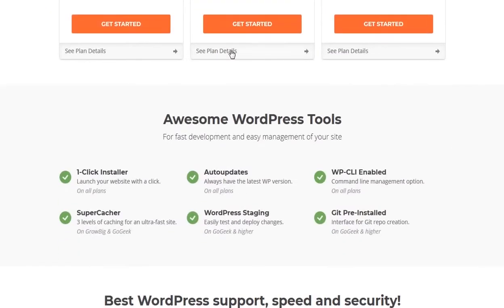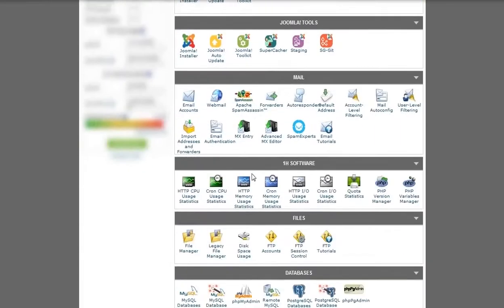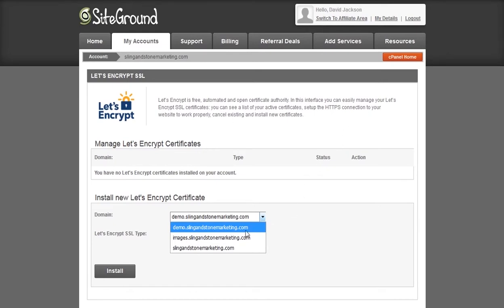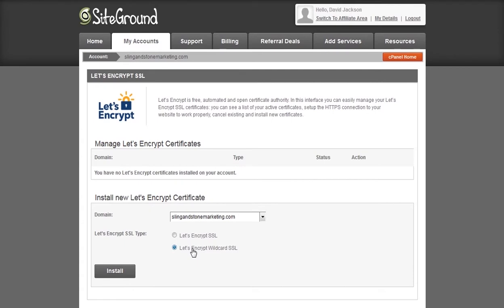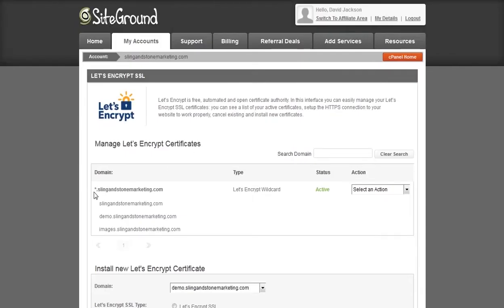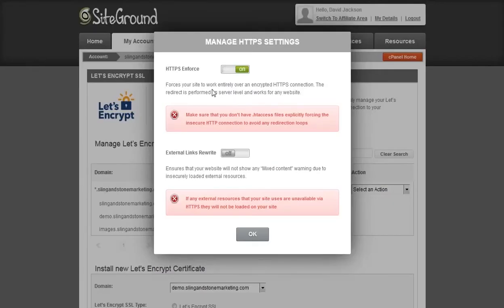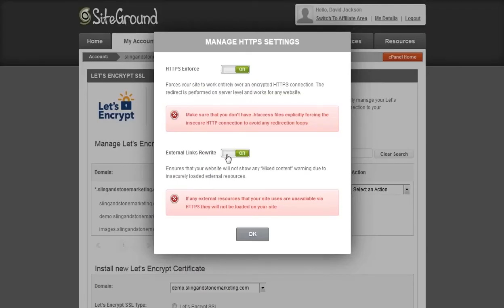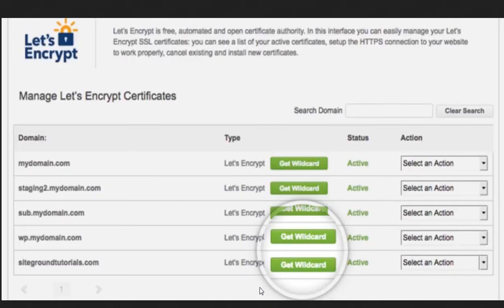SiteGround Install Let's Encrypt SSL Certificate (Tutorial)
There is an updated version of this video using SiteGround's new client area interface.

For everyone else using the cPanel interface, continue reading below.

This video is an update where we're going to use SiteGround to install Let's Encrypt SSL certificate. This tutorial will walk you step by step through the process of setting up a wildcard and single-domain certificates.

Since wildcard certificates are now supported with free Let's Encrypt SSL certificates, the steps have changed a little with the updated cPanel interface. It's super easy to do and after a few minutes and a couple of clicks, you're done.

The benefit of using a wildcard SSL is that you won't have to create a certificate for each sub-domain you have on your website, e.g. store, blog, images, etc. instead you create one certificate for your top domain name (example.com), and all the sub-domains you have now, or will create in the future, will be covered by this certificate.

If you already have an SSL certificate installed and you want to upgrade to the wildcard certificate, that is also covered in this video.